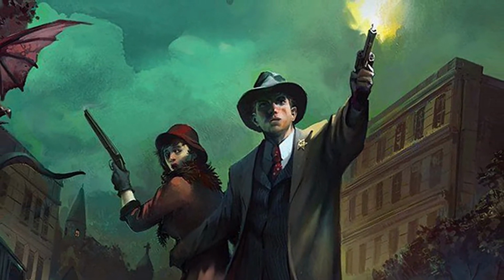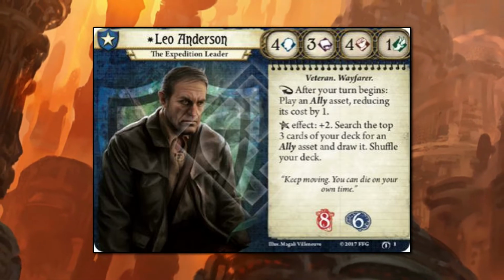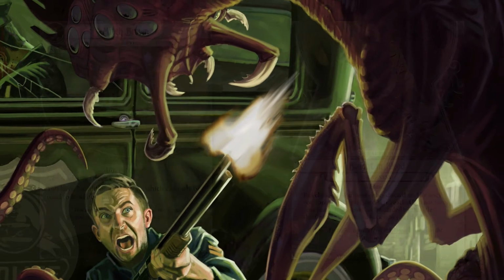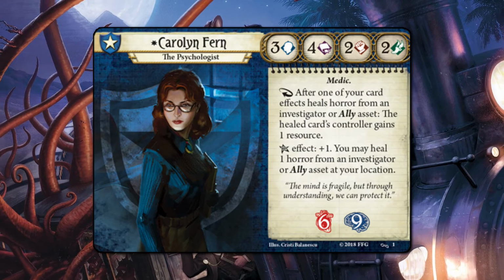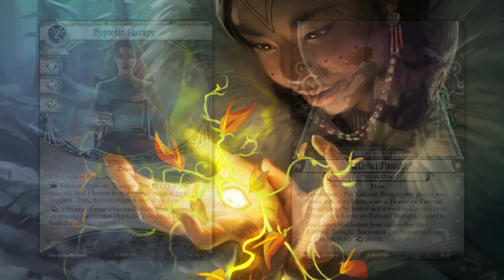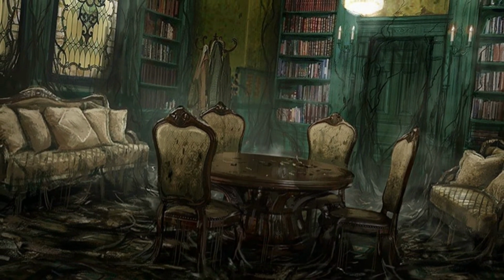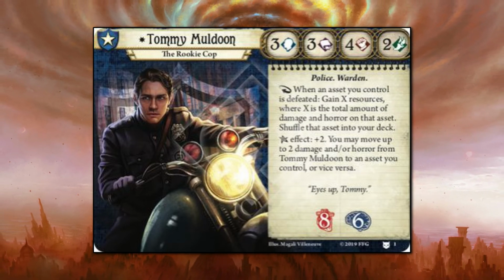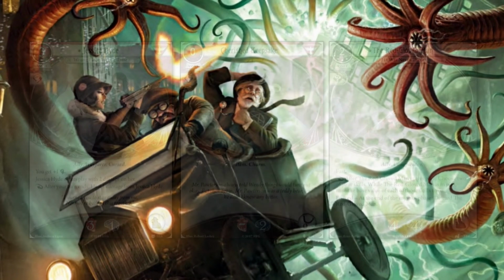Ranking the Guardians in Arkham Horror Card Game - Part 2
Hello and welcome back to our Arkham Horror: The Card Game, providing you all you need to know about Leo Anderson, Carolyn Fern and Tommy Muldoon.  We hope you enjoy!

The exclusive artwork found throughout this video is the property of Fantasy Flight Publishing, Inc.